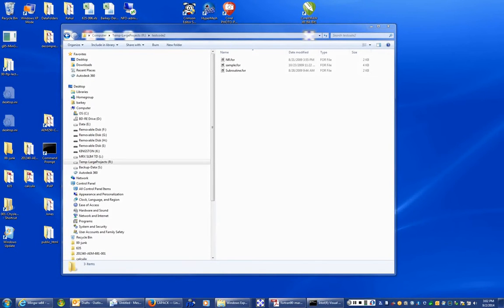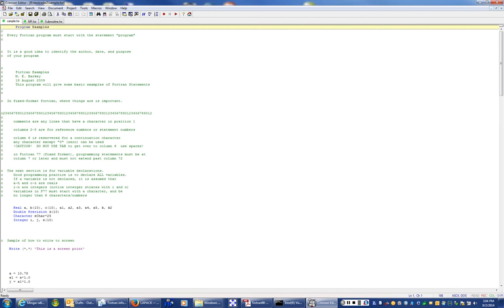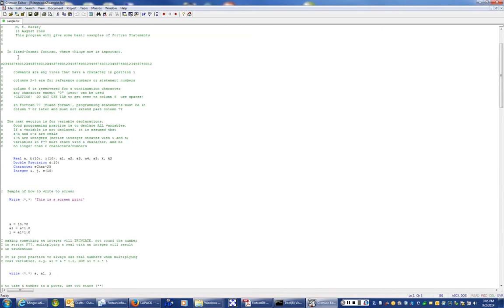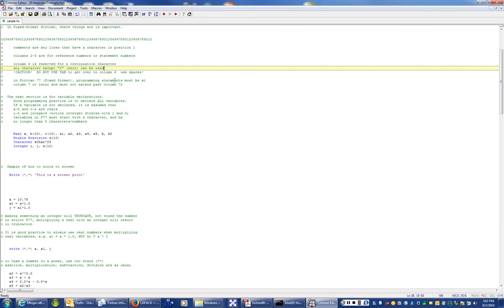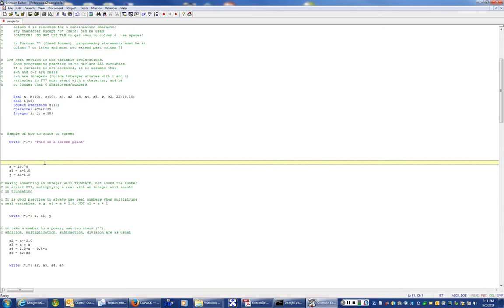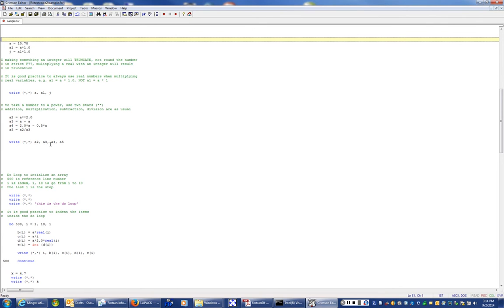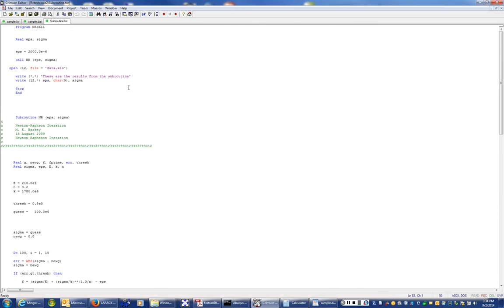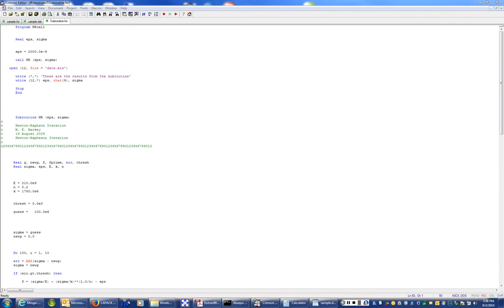Basics of Fortran